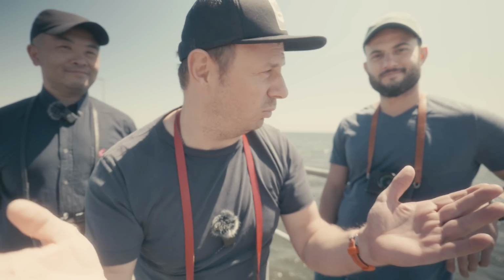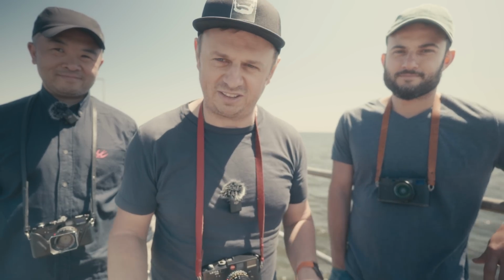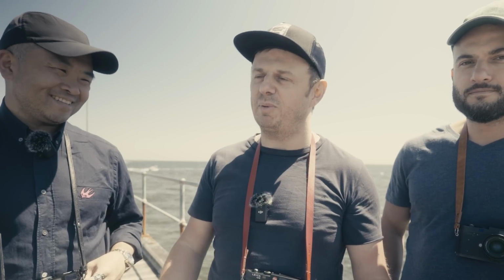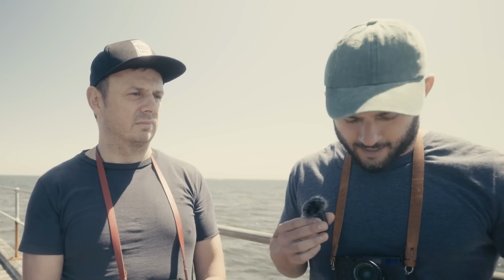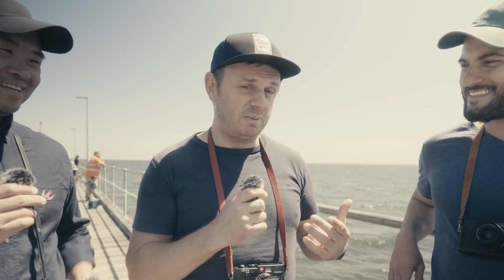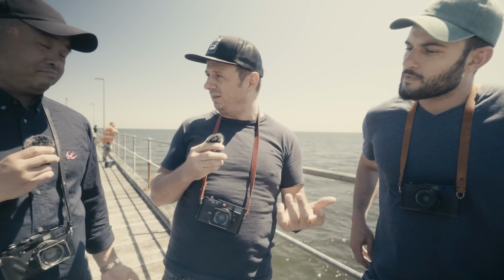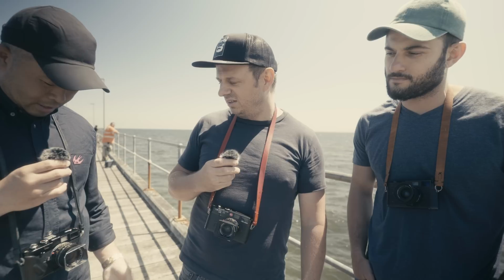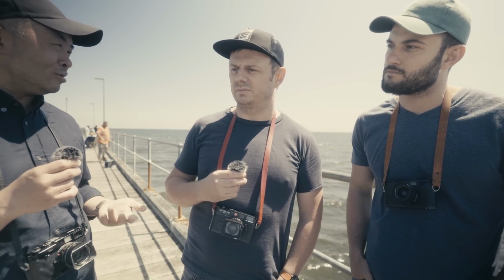Leica M6, M-P or M-A? 🧐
With the lunch of the 'new' Leica M6 there is now three options available if you are in the market for a Leica film camera that you can buy brand new. It might seem silly but there are good reasons to buy either the new M6, the M-P or even an M-A. In this video I am going to talk with Hashem from Pushing film who owns a black Leica M-A, Josh from Leica Melbourne who bought himself a lovely black paint M-P and I give you my reasons why I would most likely pick the new M6 even though I like the silver M-A the most.

See you soon in the next one!

my video setup*:
Panasonic Lumix S5
Panasonic Lumix S 18mm f/1.8
Neewer Black Defusion Filter 1/4
PolarPro Peter Mckinnon 6/9 VND Filter
Freewell ND Filter 2-5 stopsr
DJI Wireless Mic Kitr
Lightpix Labs Flashq Q20IIr
DJI Osmo Pocket 2r
Freewell wide angle lens for DJI Osmo Pocket 2r
Tiffen Back Pro Mist 1/4r
Heliopan red filterr
Heliopan orange filterr
Heliopan green filterr